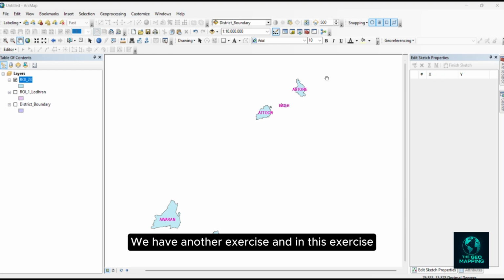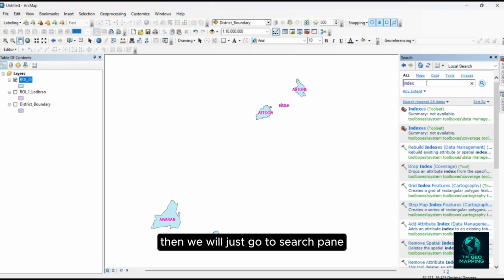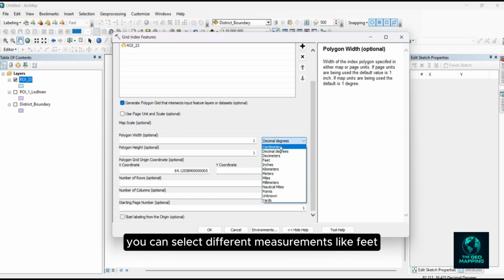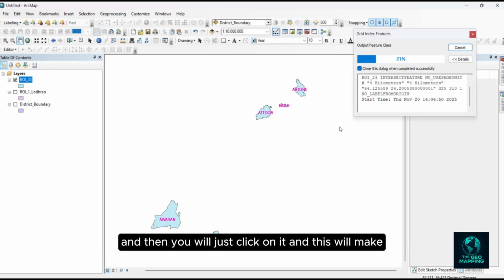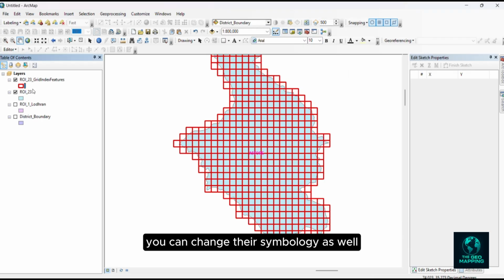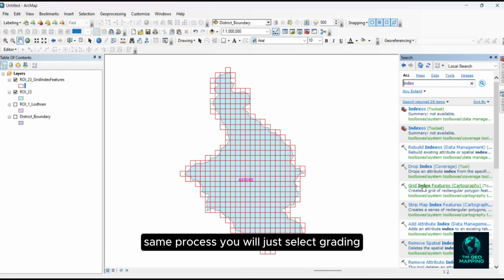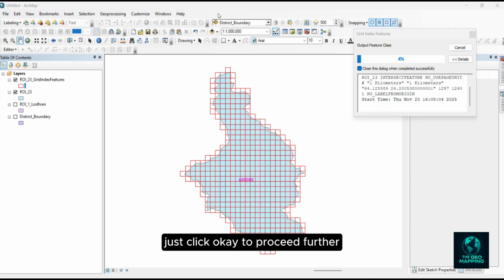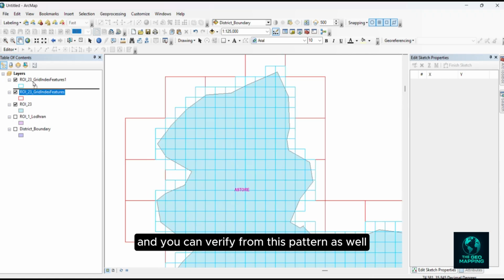Grid Creation in ArcMap | GIS Fundamentals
This topic introduces the concept of grid creation in ArcMap as part of core GIS fundamentals. It explains what grids are and why they are used in spatial analysis, mapping, and data management. The workflow covers creating fishnet grids, raster grids, and reference grids, along with setting coordinate systems, cell size, extent, and alignment. Practical examples show how grids support tasks such as sampling design, spatial indexing, density analysis, and thematic mapping. This topic is ideal for beginners and intermediate GIS users who want to build a strong foundation in ArcMap and understand how structured spatial data improves analysis accuracy and map presentation.